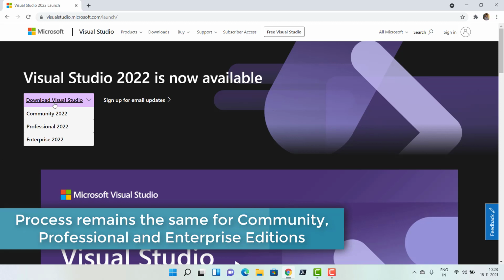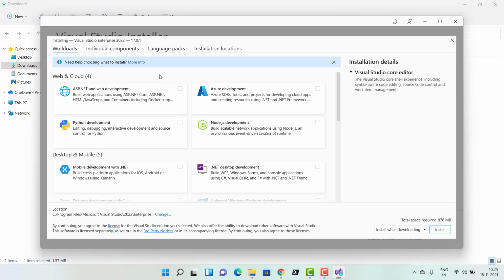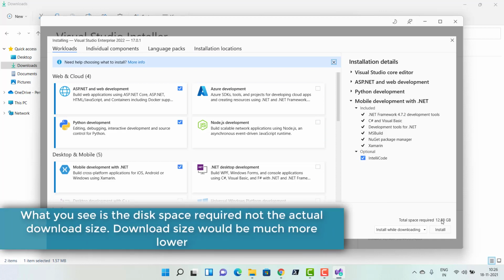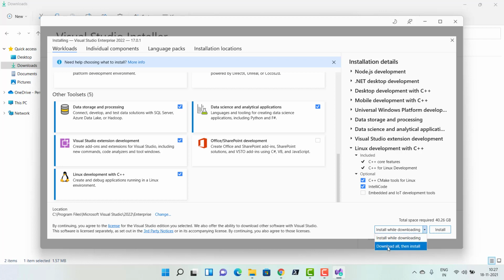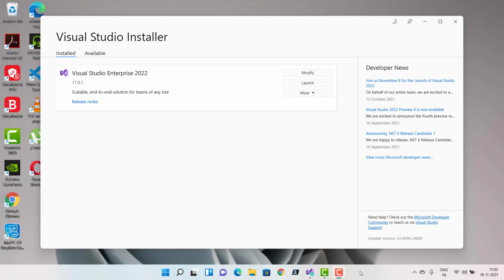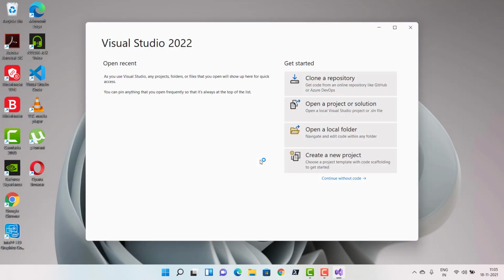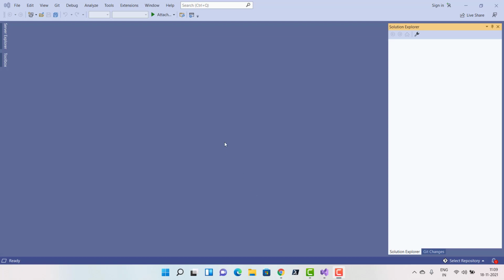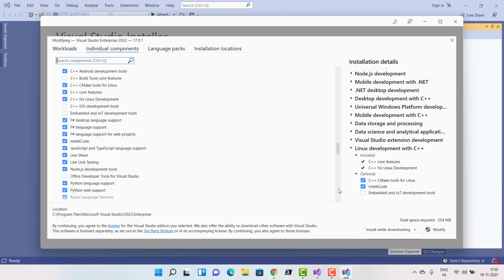How to install Visual Studio 2022 in Windows 11 and 10 and activate it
In this video we will see how we can install Visual Studio 2022 in Windows 10 and 11. The process is the same for all the editions of Visual Studio which are Enterprise, Professional and Community. Community edition is free where as Professional and Enterprise edition is paid.